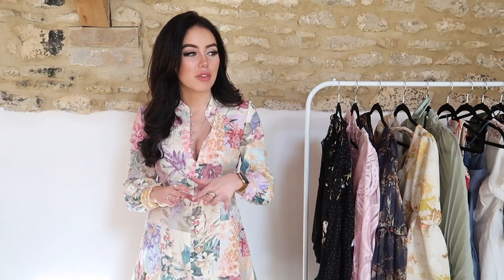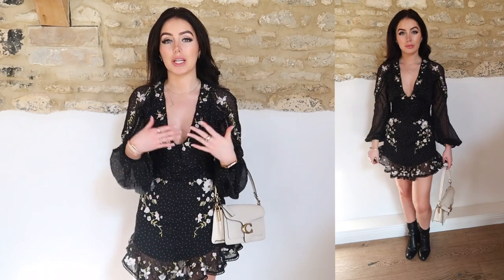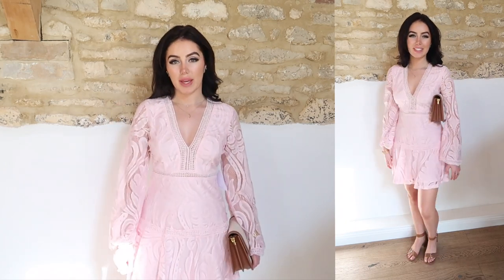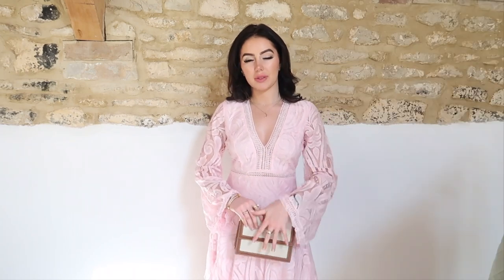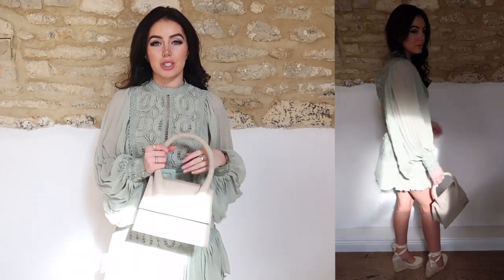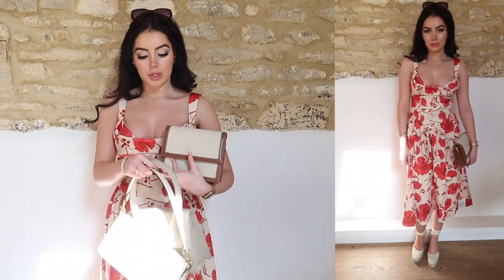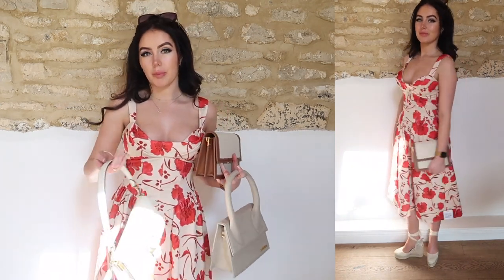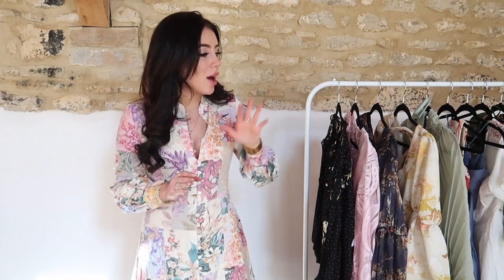10 ASOS SPRING/SUMMER DRESSES 2022 | Casual & Occasion Wear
Items Shown -

Victoria x